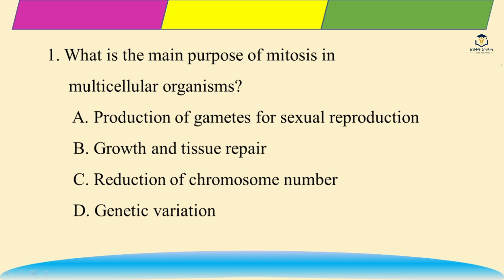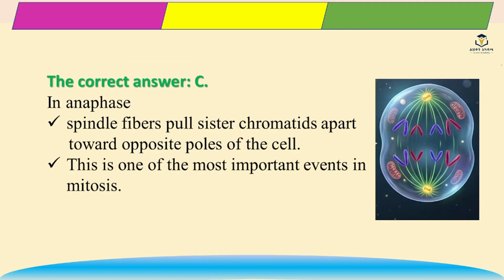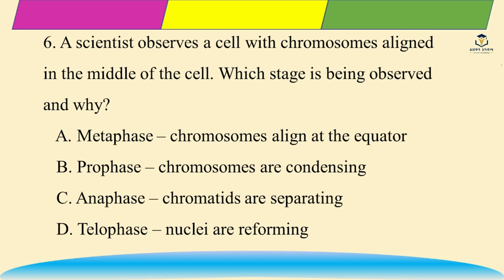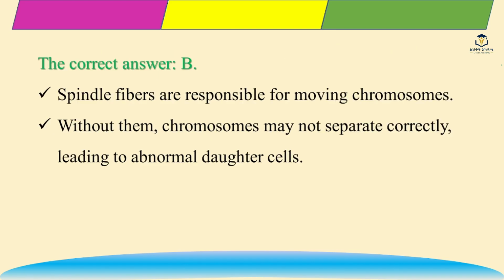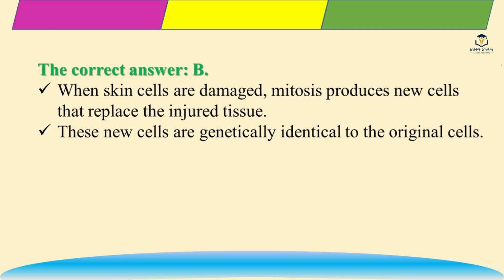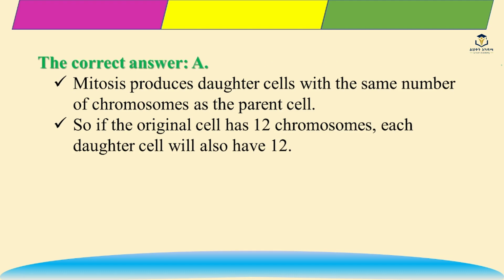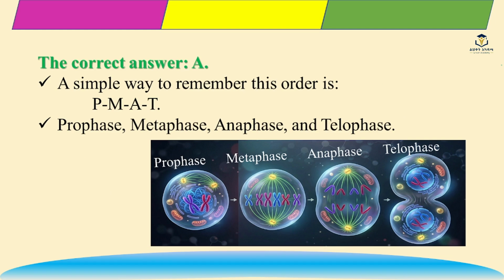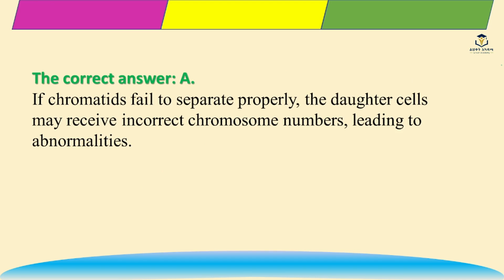Understanding mitosis cell cycle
Master mitosis with high-yield multiple choice questions designed for quick revision and exam success. This video covers all stages of mitosis, key concepts, and tricky MCQs with clear explanations to strengthen your understanding of cell division. Perfect for biology students preparing for school exams, entrance tests, and competitive exams.